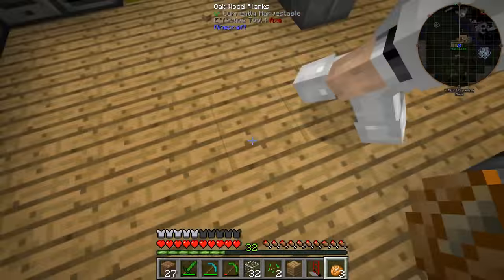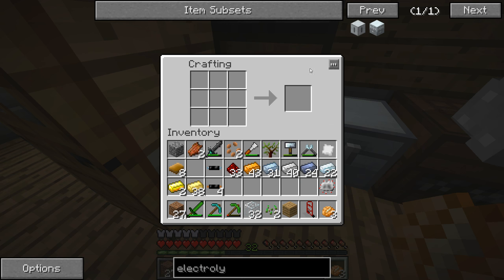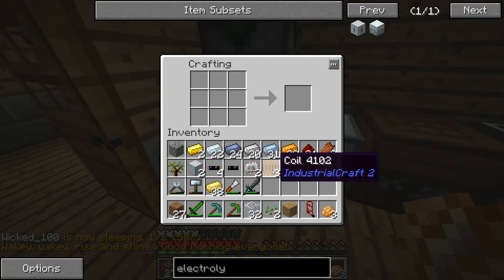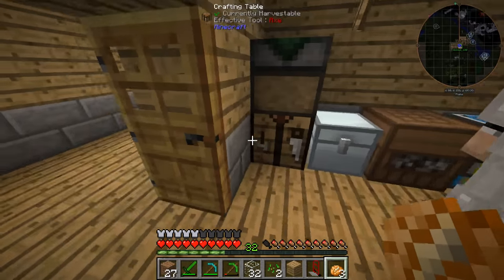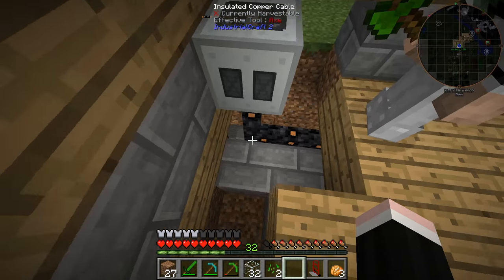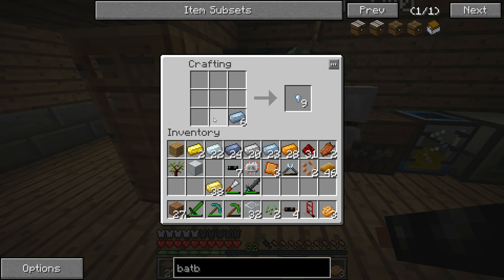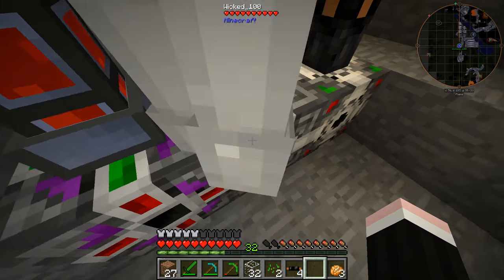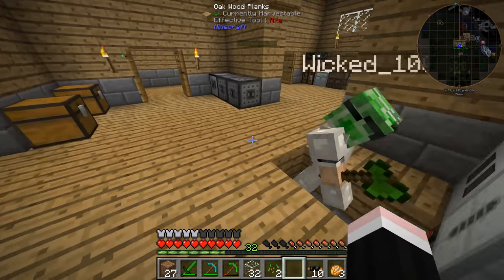Power Issues - Minecraft FTB Inventions Multiplayer - Part 31 [Let's Play FTB Inventions]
Welcome to FTB Inventions! FTB Inventions is the newest official FTB modpack that focuses mostly on factories and technology based mods. Let's Play FTB Inventions!

About FTB Inventions

With most of our other 1.7.10 content, balance and extended progression are focus points when designing unique packs however, these core concepts have been thrown out the window with FTB Inventions. This modpack is designed for the creative styled builder, designer and ultimate factory builder. For the first time ever resource gathering is eased by equivalent exchange and the main focal point is building and large technology based mods. Want to make a spawn city come to life with friends or an over complicated factory mass producing most items in the pack? If so then FTB Inventions is for you! --Inventors, dust off your wrenchs and prepare to dive into a world where the sky is the limit!

Hey there, we're Twisted & Wicked and we're here to entertain you!! If you decide to subscribe to our channel you can expect a variety of gaming videos - letsplays, first impressions, reviews, previews, playthroughs, walkthroughs and gameplay of various cool games, both old and new. All games featured on the channel, are PC games, and the link to buy them (or download them for free) is usually in the description. Thank you very much for watching (and reading this description) and we hope to see you again.